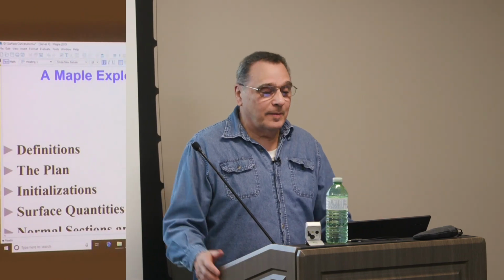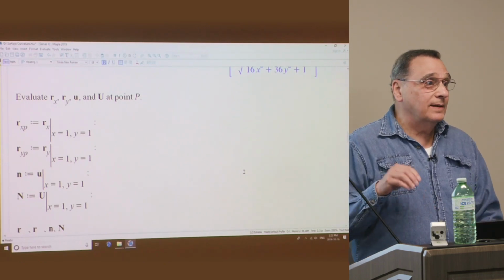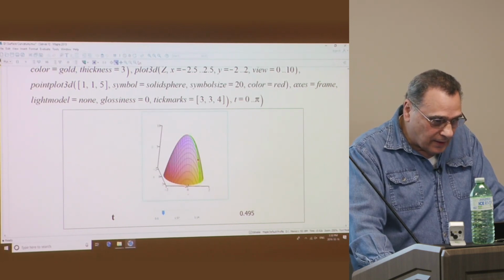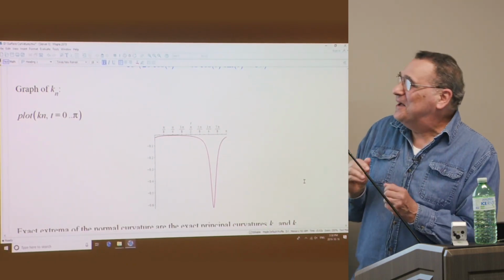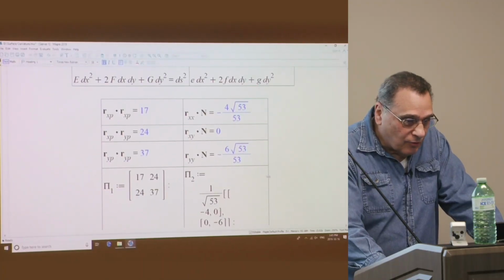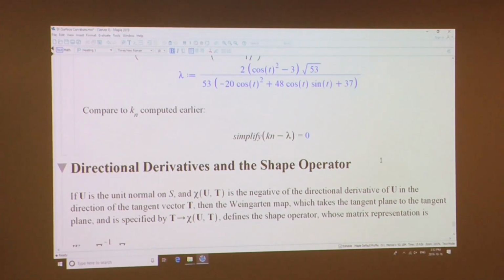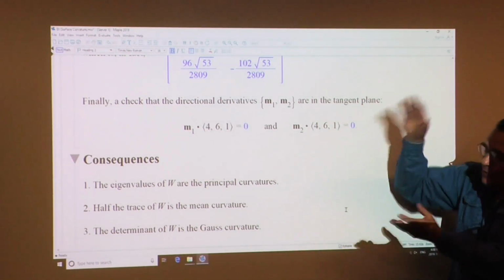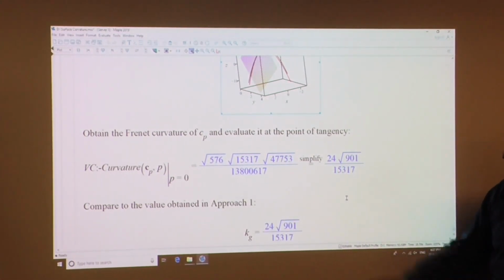Maple Conference 2019 - A Maple Exploration of Surface Curvatures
A Maple Exploration of Surface Curvatures presented by Dr. Robert Lopez at the Maple Conference 2019.